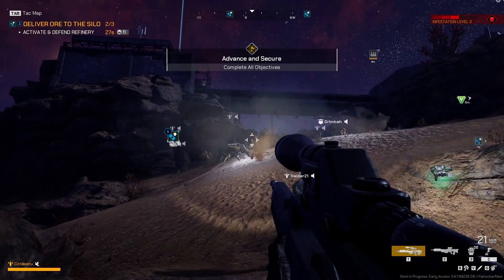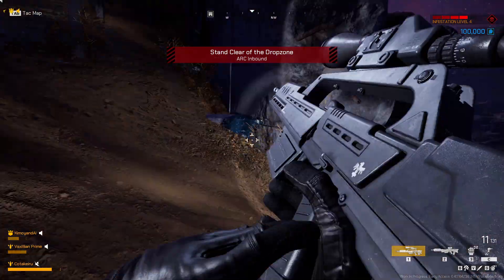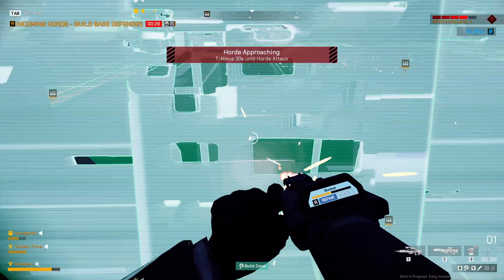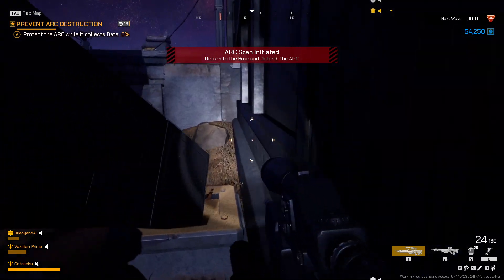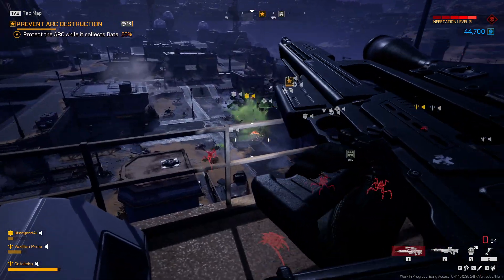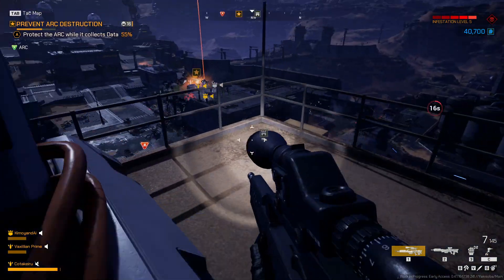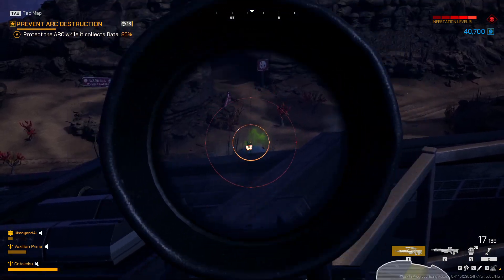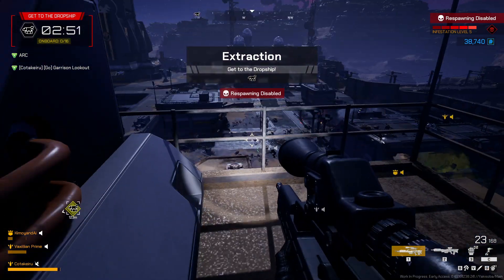Battle Report【11】Difficulty：Veteran｜Starship Troopers Extamination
This is a mission record on Veteran difficulty. We deliver it as uncut as possible. Join the fight and get your citizenship. Would you like to know more?

これは難易度Veteranでの任務記録です。極力ノーカットでお届けしています。あなたも戦いに参加して市民権を得ましょう。もっと知りたいですか？

※プレイ動画です。